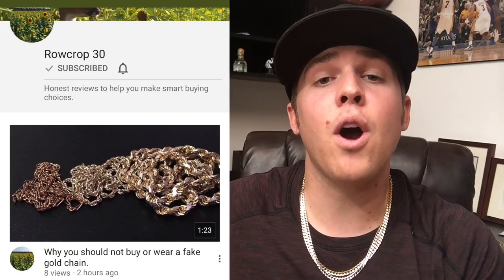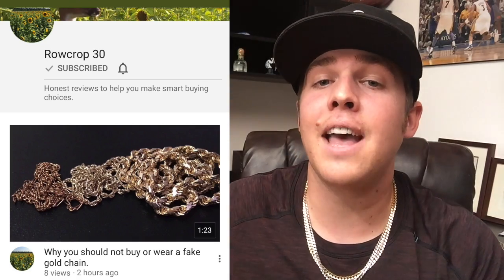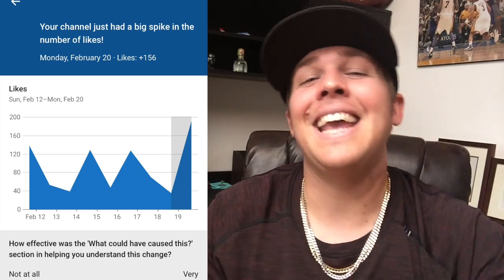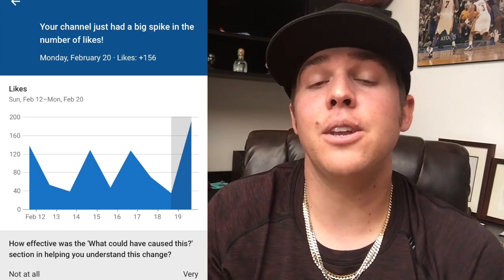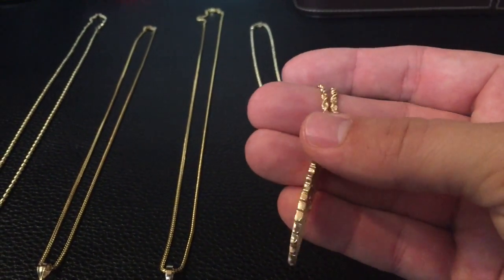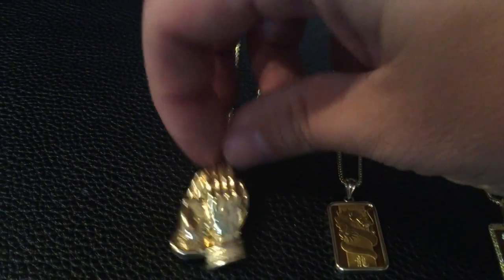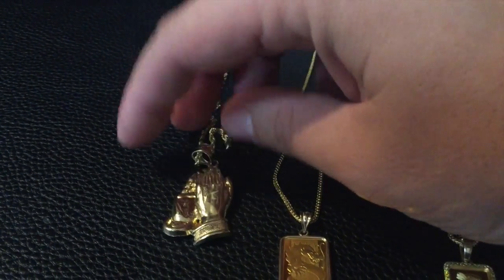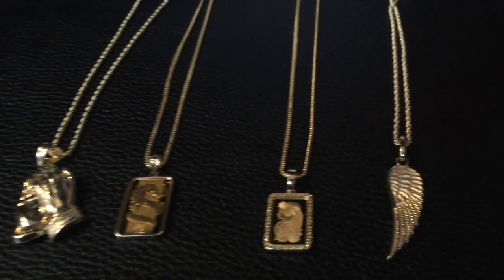Why BIG Jewelry stores charge more for GOLD CHAINS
People want to know why bigger jewelry stores are charging SO much for their gold chains. They're all very nice stores with good product but the prices may be high sometimes. I just wanted to give my opinion on the matter. Video link posted below to ROWCROP 30 gold chain video: